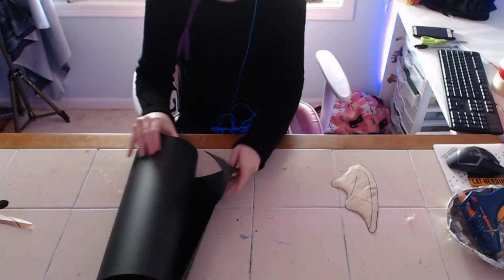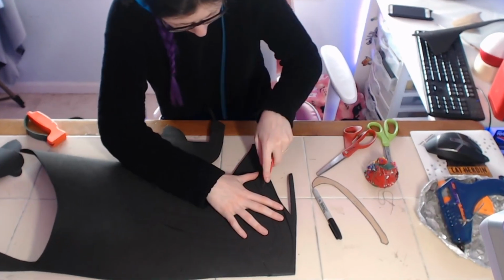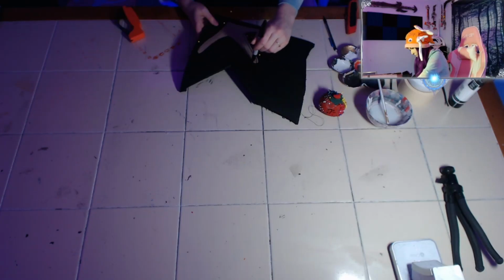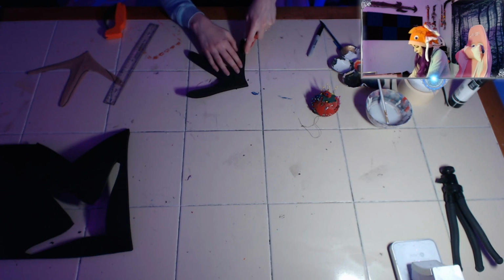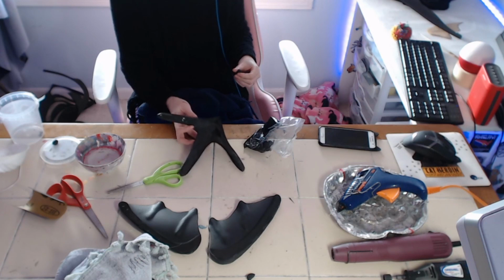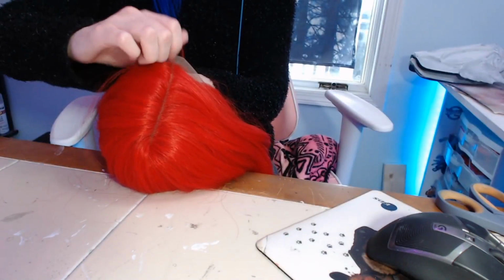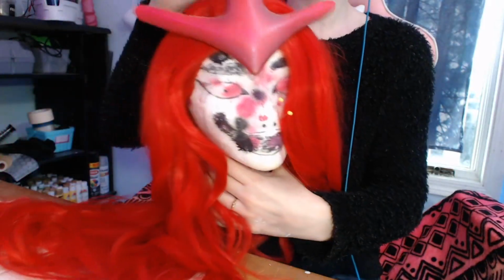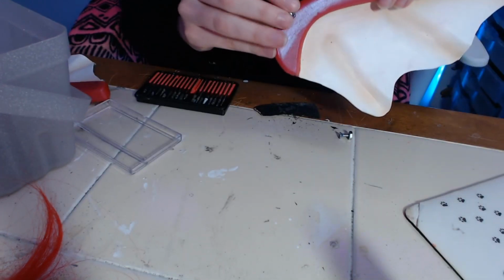Making Gyarados's Headpiece + Attaching Foam To Wigs For Reuse!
In this video, I explain how I made Gyarados's head piece and magically attach them to my head! :)
Fangs! :

 I stream on Twitch Monday, Friday and Saturday!